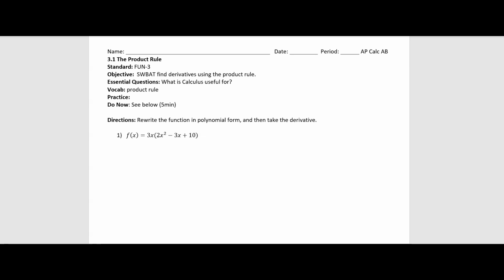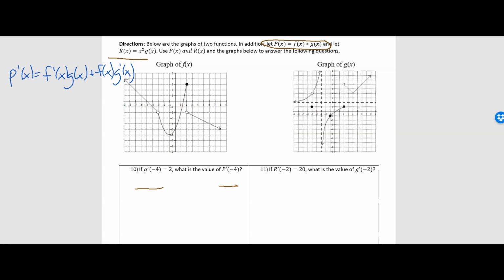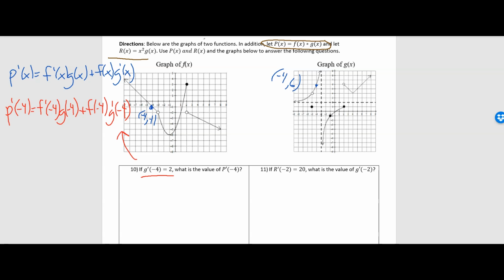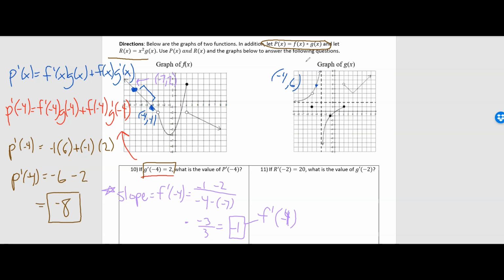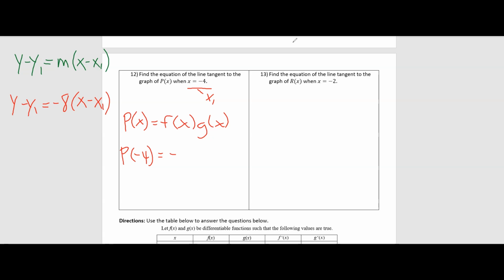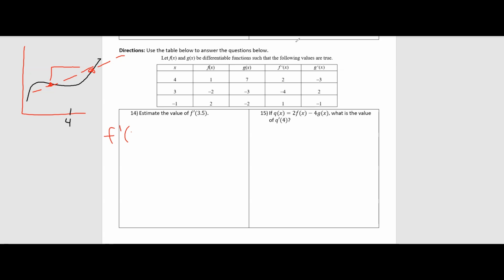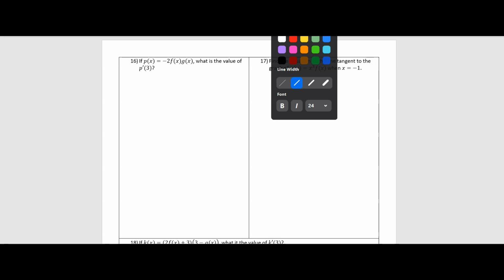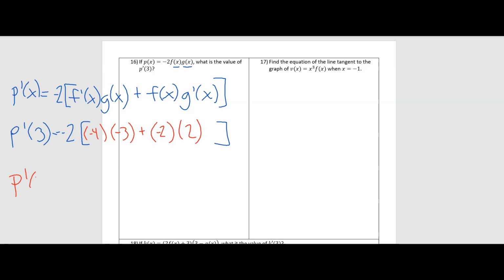Product Rule Part 2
Discussion of the product rule. Corresponding notes for video can be found on the website below for free.

Search for "​​​3.1_the_product_rule.pdf"